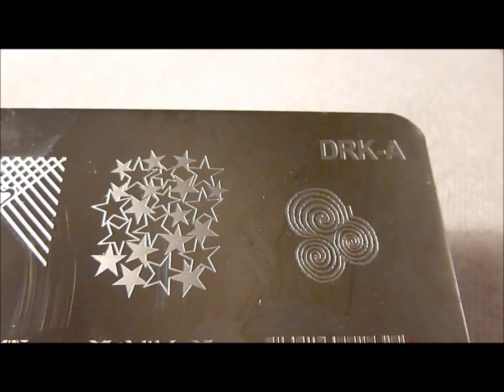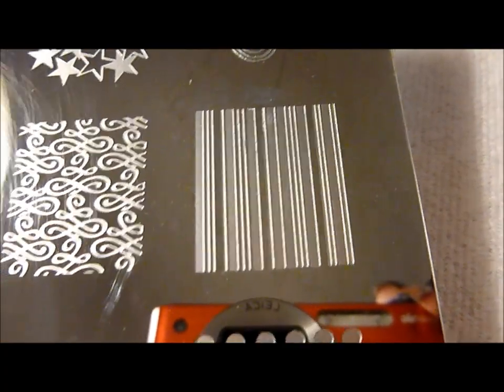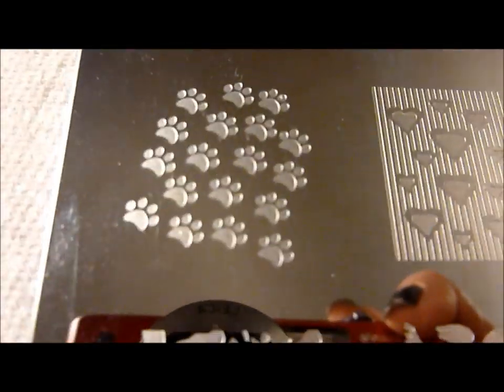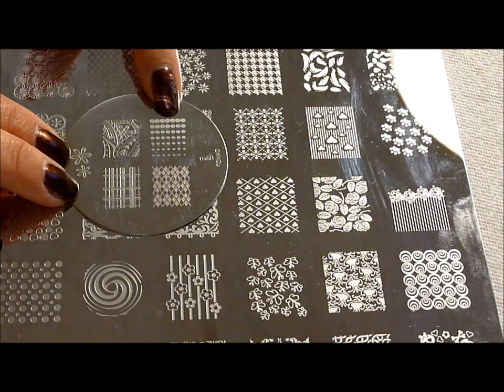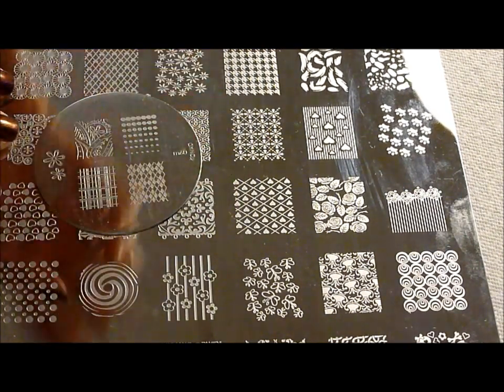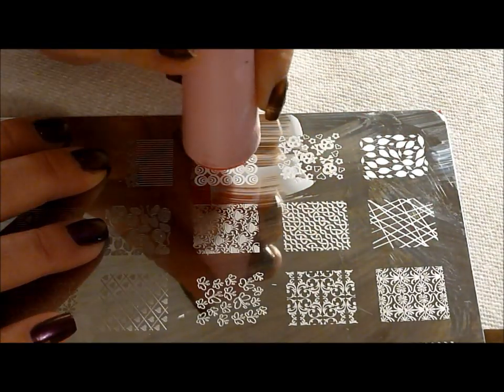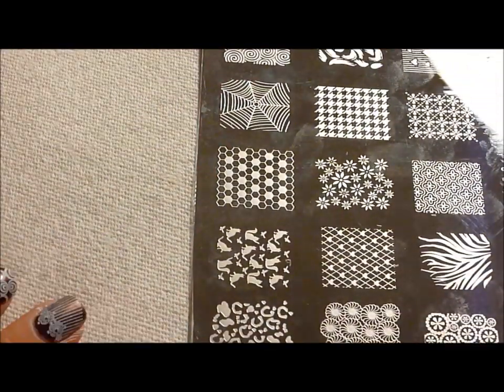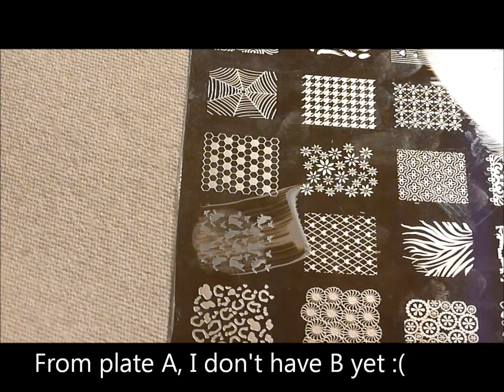Review and test of Drikk stamping plate Drk-A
This is my review and test of Drikk stamping plate Drk-A. I show the images, compare the size to a Konad plate, and then test out 4 images from the plate.

I highly recommend this site; it's a great place to find hard-to-find polishes and they have great customer service.

In the video I use Konad white polish, and a Konad stamper and scraper.

If you'd like me to try any particular images, just let me know. :)